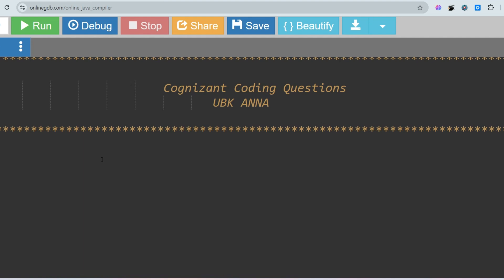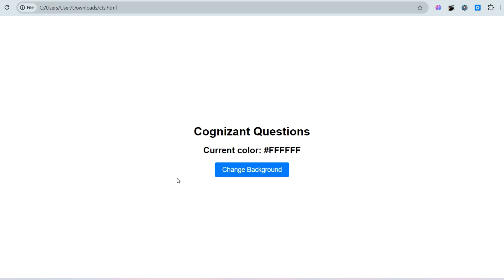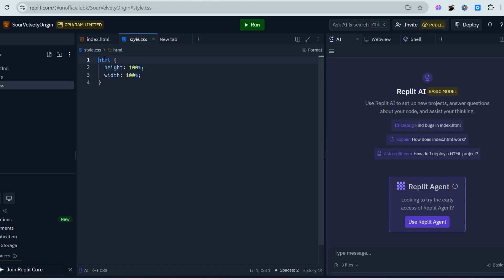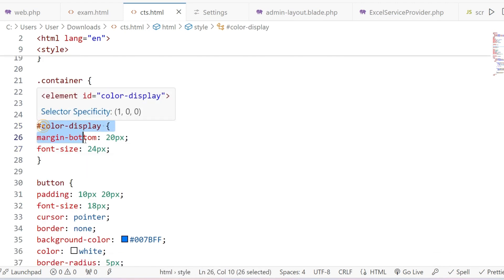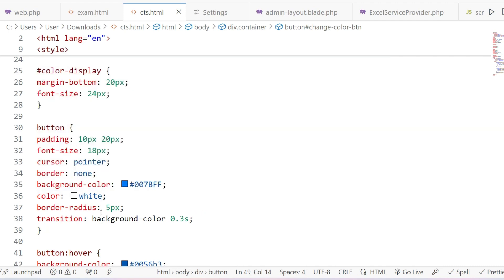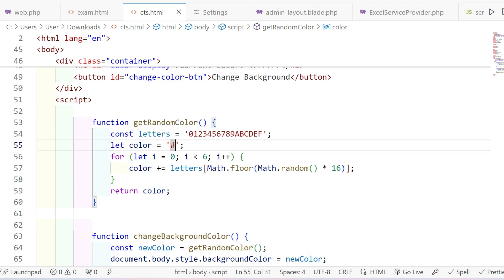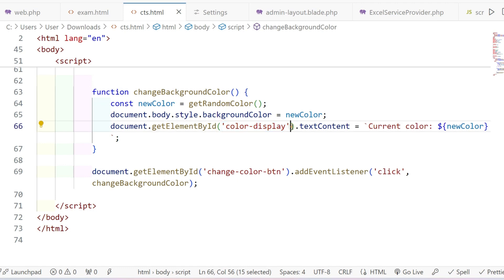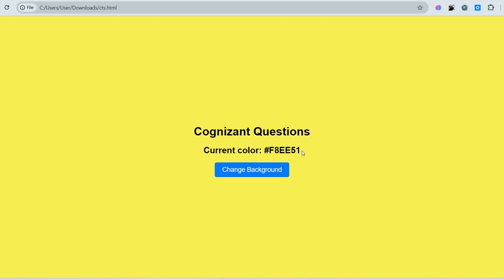Real 😲 | Cognizant Technical Assessment 2024 | Cognizant GenC Preparation 2024 | Cluster 1 & 2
Cognizant Technical Assessment 2024 ||  Cognizant GenC Preparation 2024  | Cognizant Cluster 1 | Cluster 2 | HTM CSS JS Java python Coding Questions

 Campus Placement

🏷️Key tags -
cognizant preparation
ubk anna